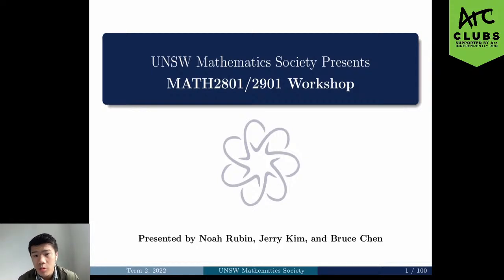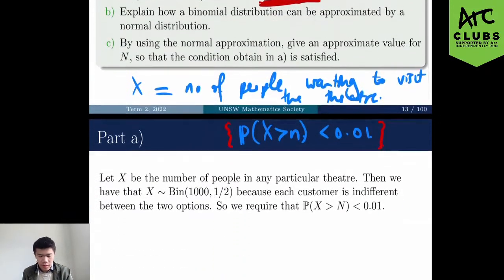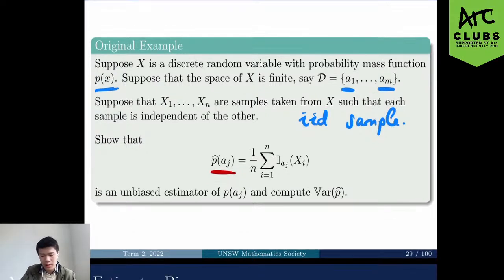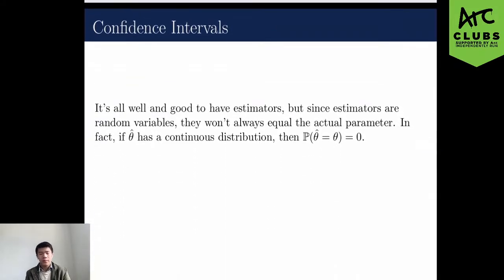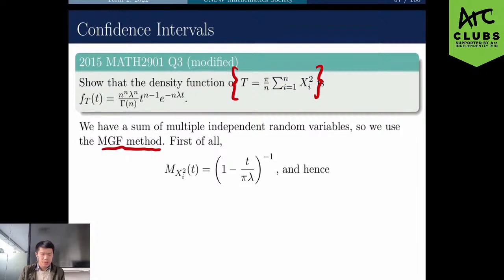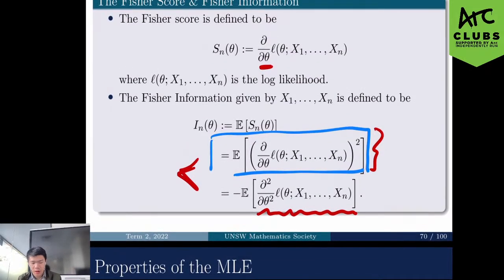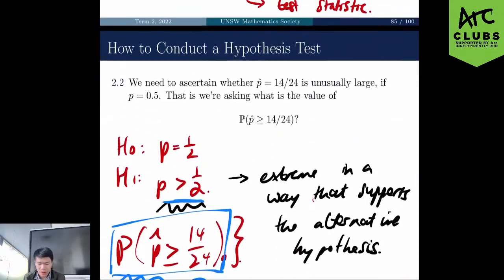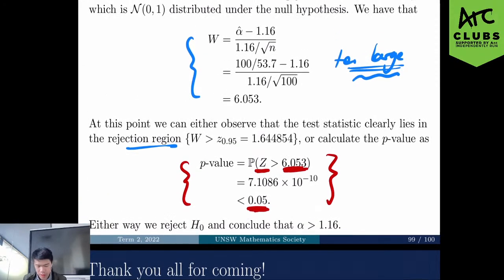UNSW MathSoc Presents: 2022T2 MATH2801/2901 Revision Seminar [Part 2]